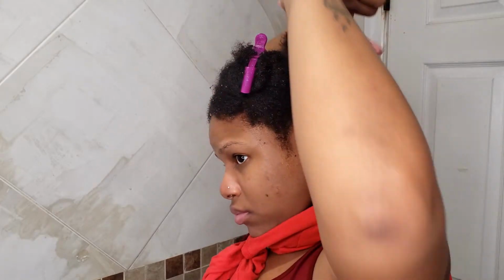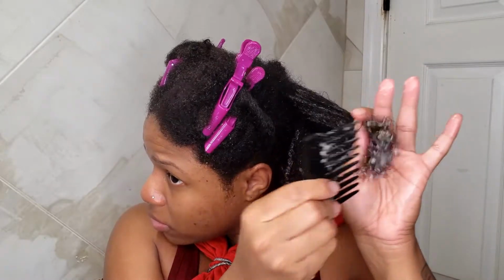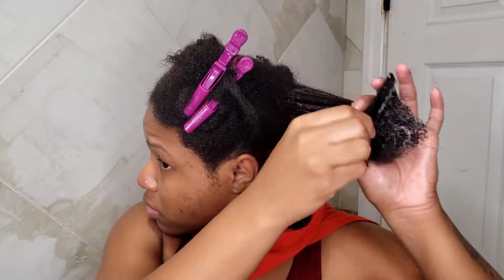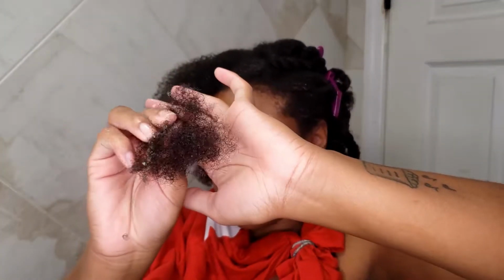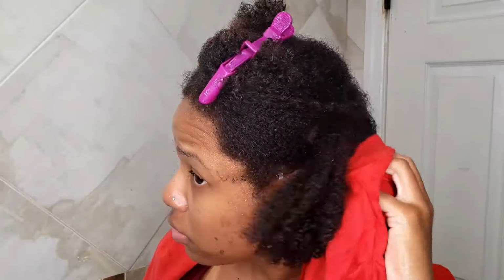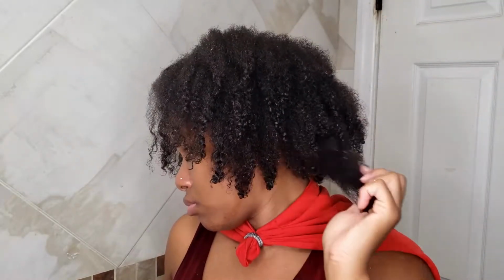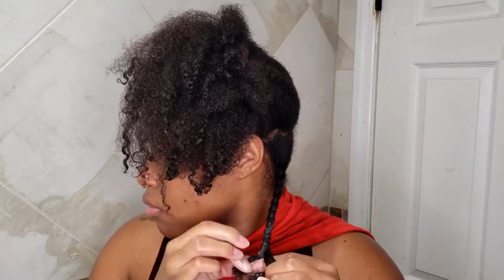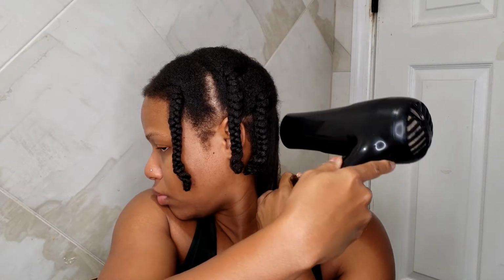HOW TO: Protective Styling Prep | How to Prep Your Natural Hair for Protective Styles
Hey guys!!! In this video I will be showing you how to prep your natural hair before any protective style.

PRODUCTS:
Protein Treatment

OTHER PROTEIN TREATMENT VIDEO:
Straight to curly|how to revive curls with a protein treatment after a silk press|high porosity hair

Favorite Natural Hair Products Part 1| Best stylers for type 4 hair| Braid out on stretched hair